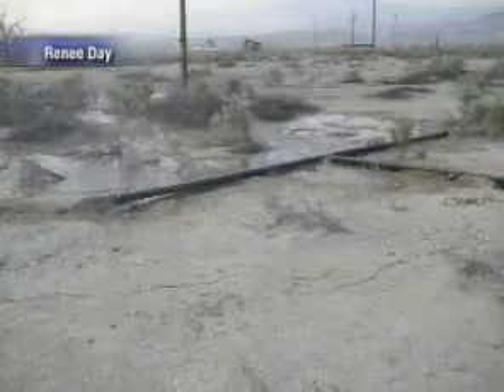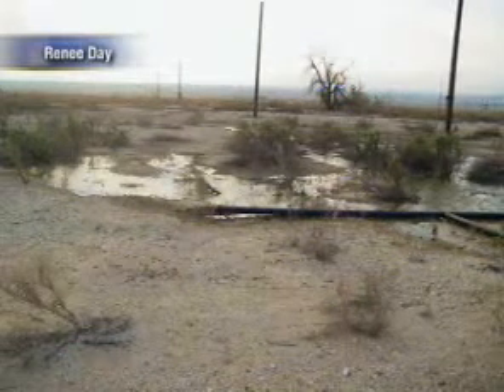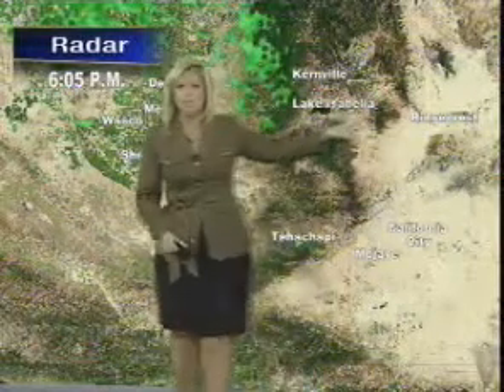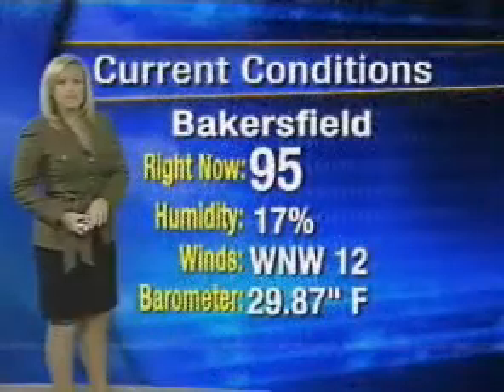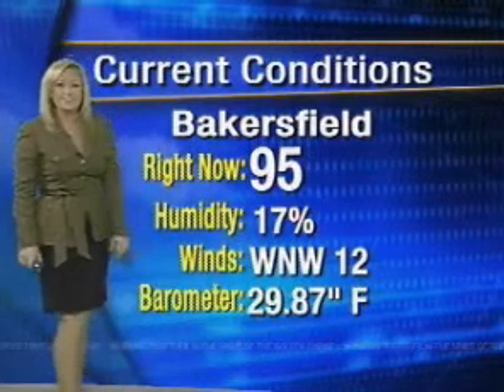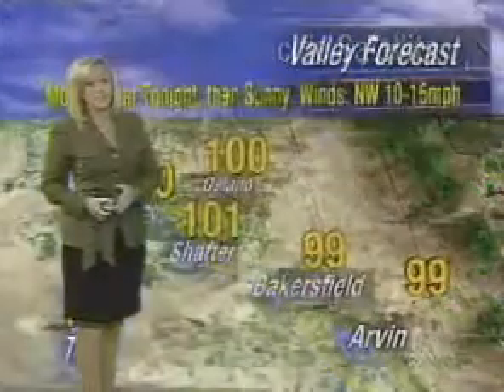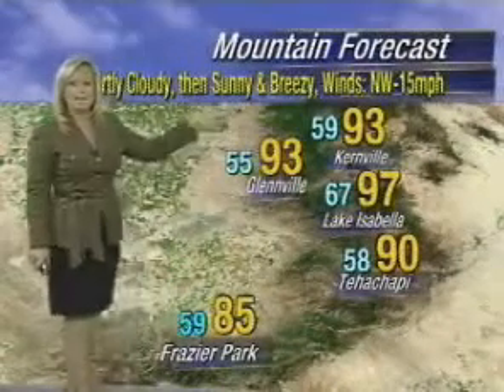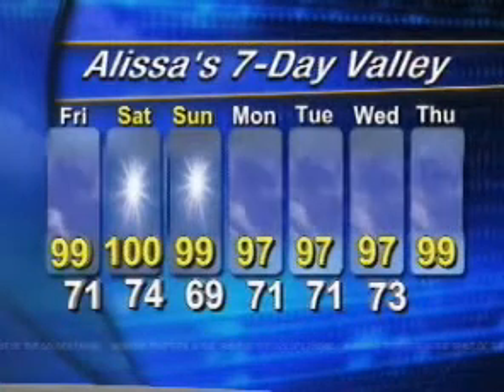Alissa Carlson kget